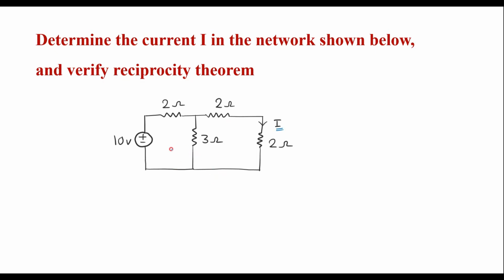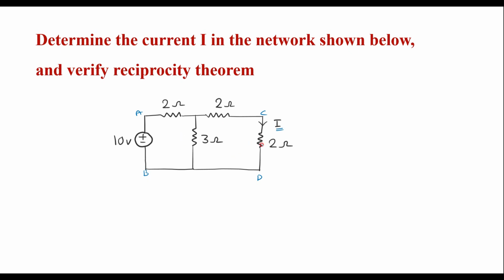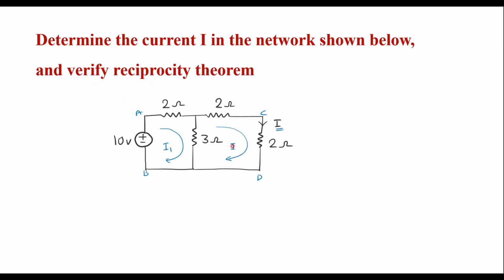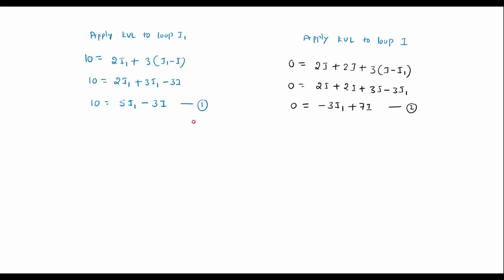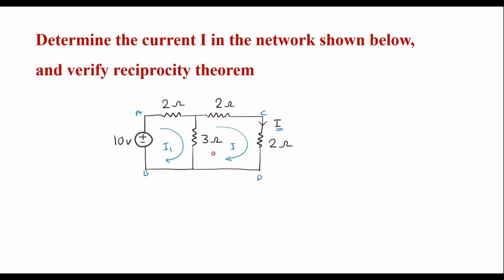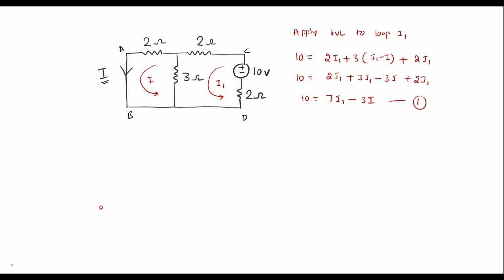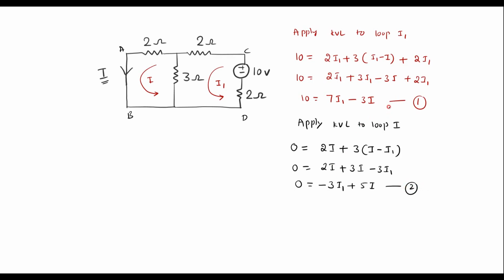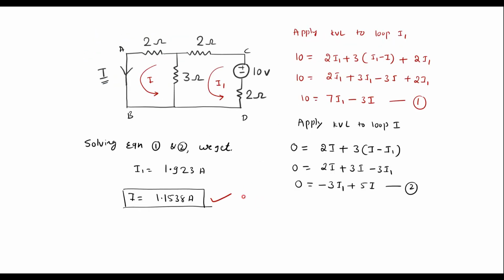Determine the current I in the network shown below, and verify reciprocity theorem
Jan 2024 QP -18EE32